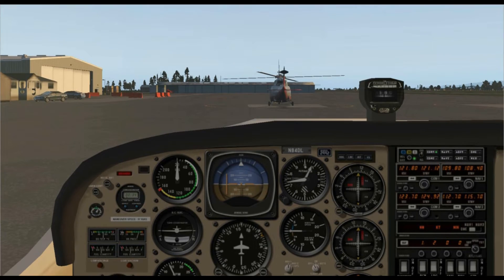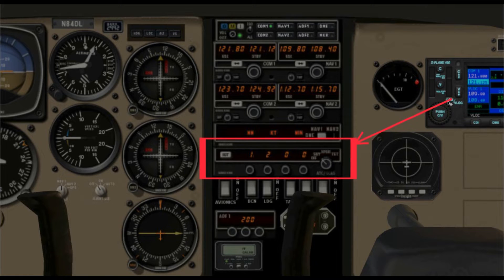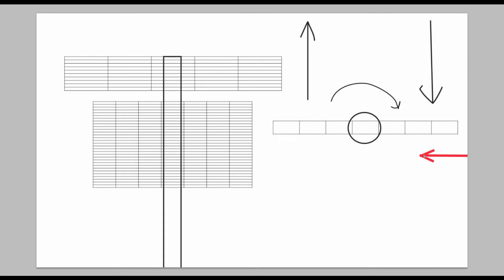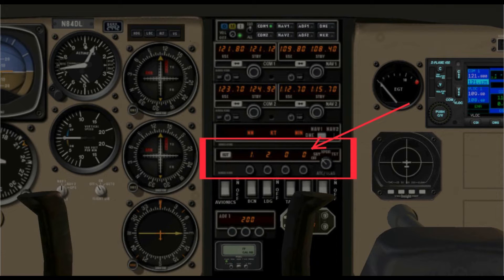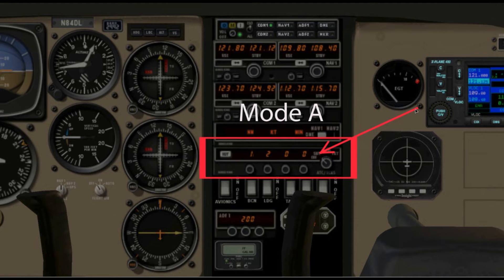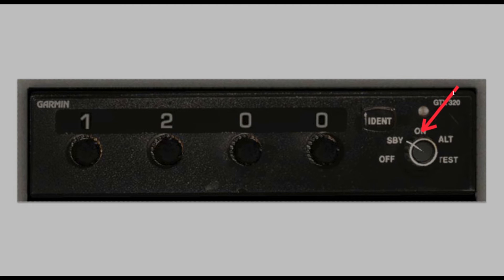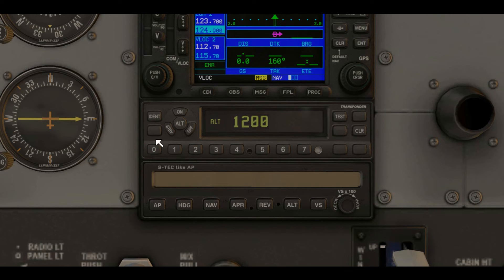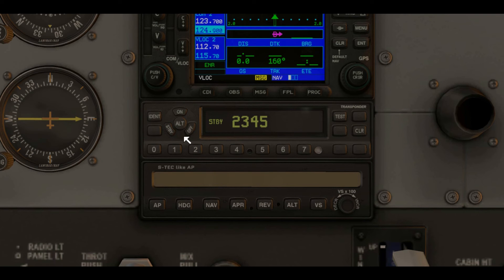The Transponder ~ Learning to Fly for Beginners in X Plane 11 Part 18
In this video I discuss the use of the transponder, how it works and the different transponder modes.